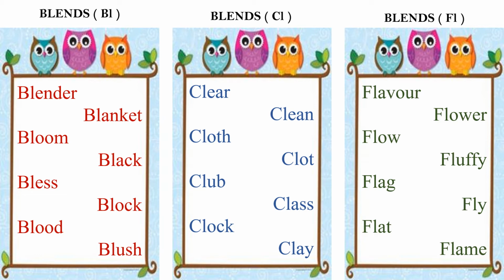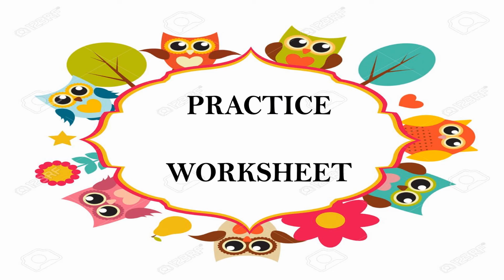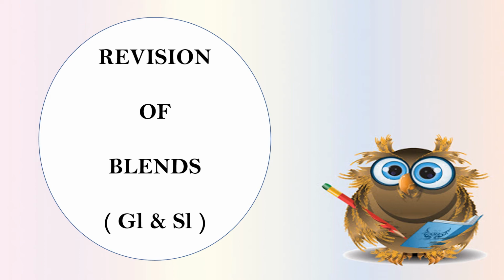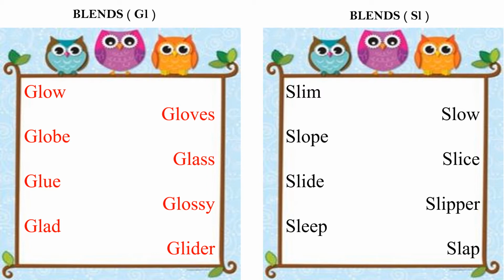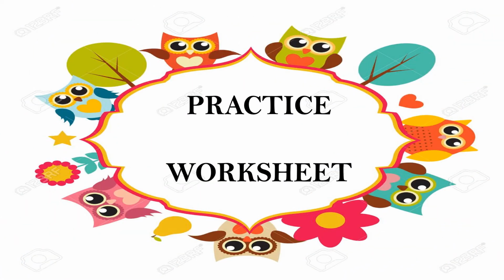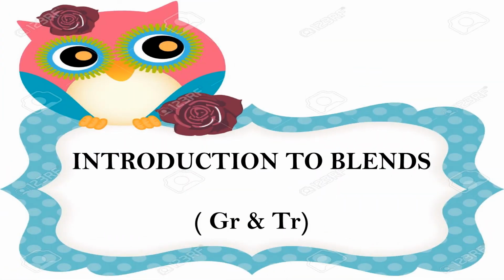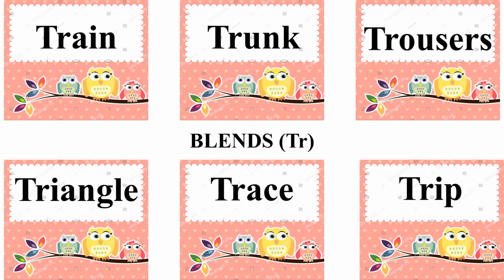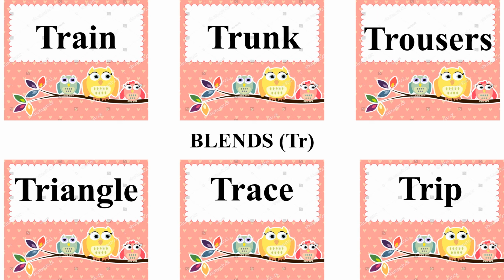INTRODUCTION & REVISION OF BLENDS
TO ENHANCE THE VOCABULARY OF KIDS